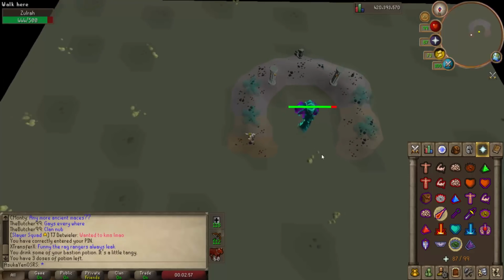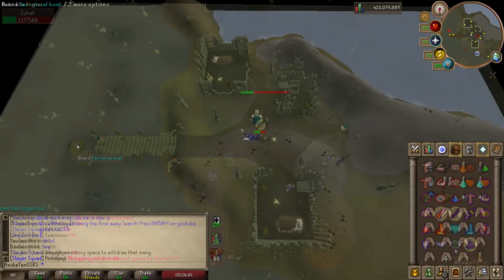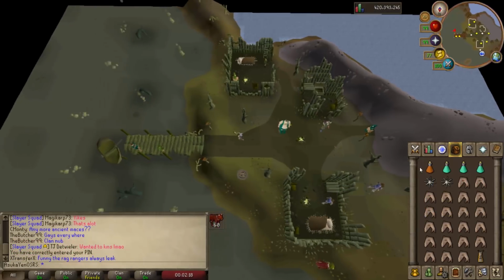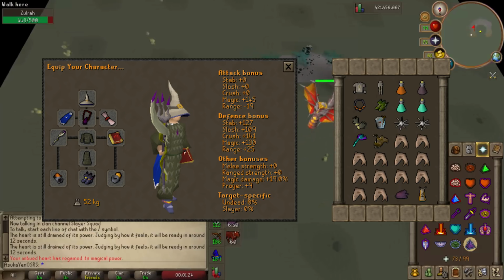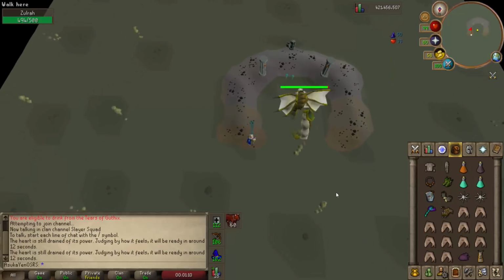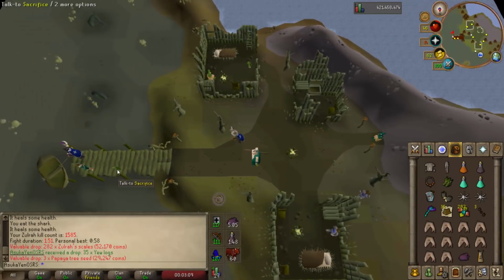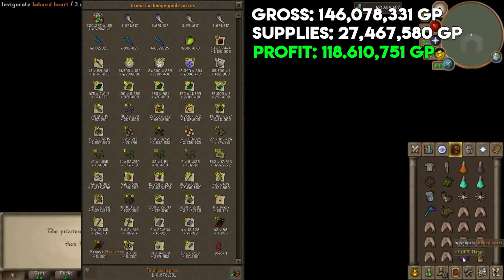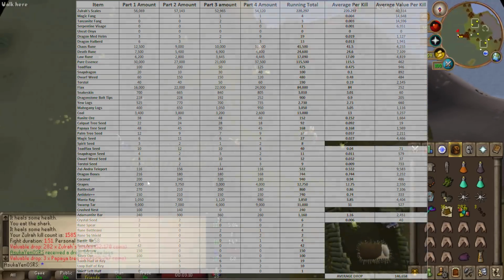4 Ways to Make Bank at Zulrah (Welfare & High Tier)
Any music used in this video was created by Jagex LTD and remixed by OSRSBeatz.